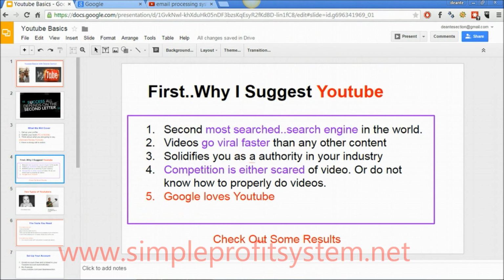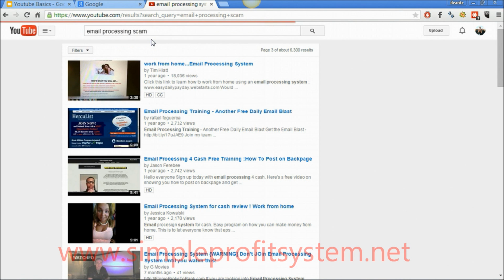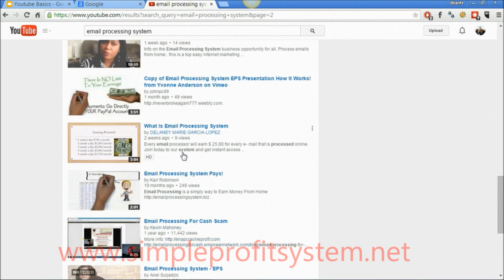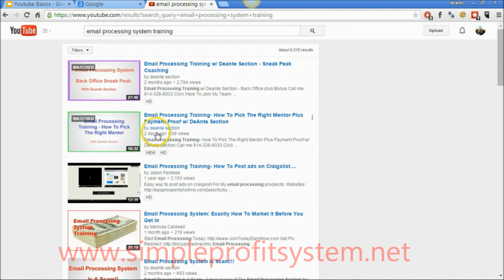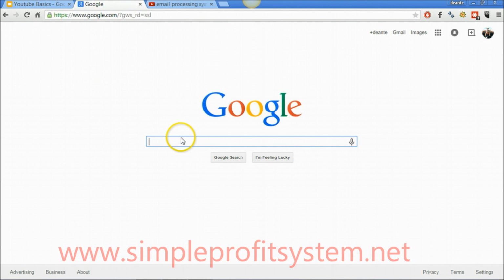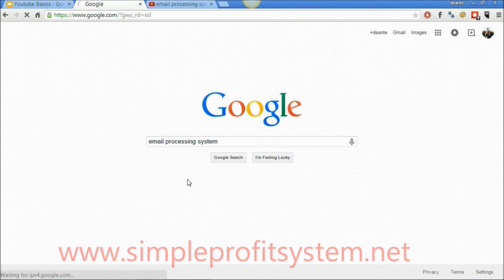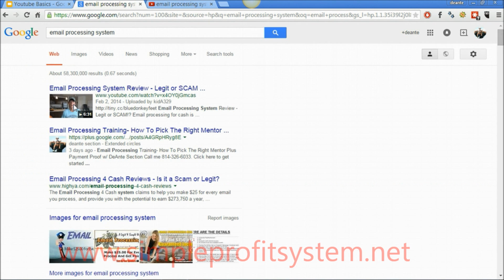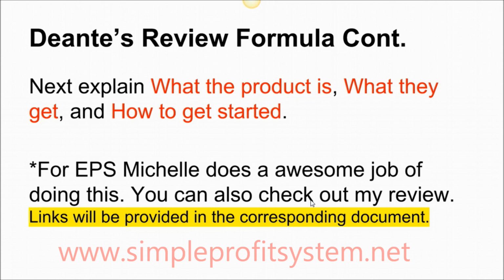Email Processing System Training- Youtube Marketing PT1 with Deante Section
Email Processing System Training- Youtube Marketing PT1 with Deante Section Go to join the #1 Email Processing Coach Call/text me anytime @ 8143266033

This video is about marketing your email processing system business on Youtube. If you ever thought about marketing the Email Processing System on Youtube then this video will help you get off the fence and into the game.  Video marketing is one of the best ways for you to get the email processing system in front of a huge amount of people every single day on autopilot. The great thing about sites like youtube (besides it being the second largest search engine in the world) is that all you have to do is create a video one time, upload it to their server and you are done. Your video will be circulating the internet on autopilot  24/7 bringing you leads and sales while you sleep.

If you are camera shy or don't know what to say..well that's the great thing about the email processing system. Its so simple to explain to people you really don't have to say much at all. Just explain what the system is and what people have to do to make money with it. That really all you have to do. If you are camera shy and don't want to explain what the email processing system is while showing your face. You can use screen capture services like jung and screen o'matic, type up your script in a powerpoint and just record you screen while you read straight from a powerpoint.

I have created videos for the email processing system both ways and both are very effective. So with all if this being said in this video I break things down a little bit more. I give you a list of tools that I use when I am promoting the email processing system on video. As well as a script that you can use to do your own videos.

This is only on training video of about7 that I created for my members so they can really kill it on youtube while they promote email processing. You you would also like to get that training you can do so by joining my team After you sign up on my team you will also get indepth Facebook marketing and Craigslist marketing training. I show you exactly what I do and what tools I used to make money with this program every day.

Part one will only be published publicly to Youtube as this email processing training is something I provide as a benefit to my students and our Exclusive Email Processing Support group. If you would like to see more training from me join my team at.

Below you will find the next video with more information about the email processing system: